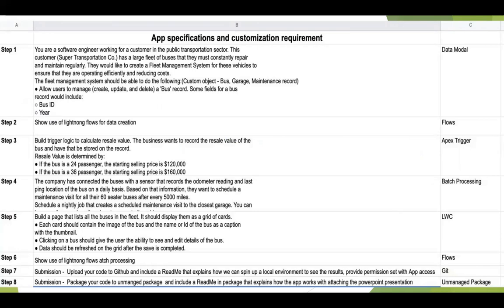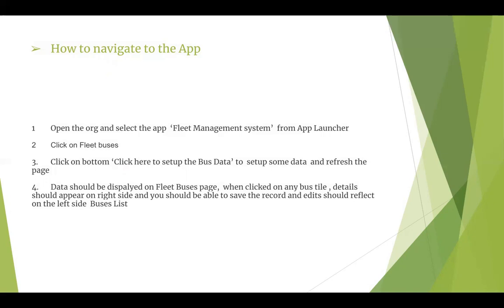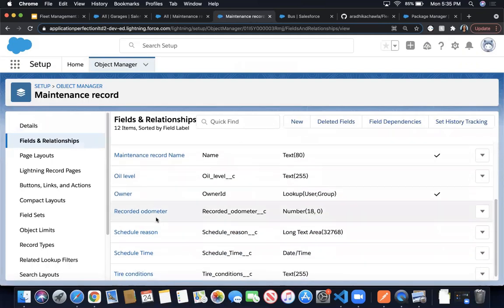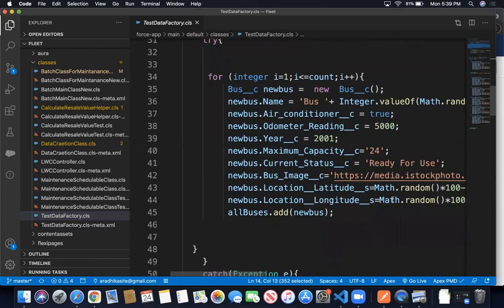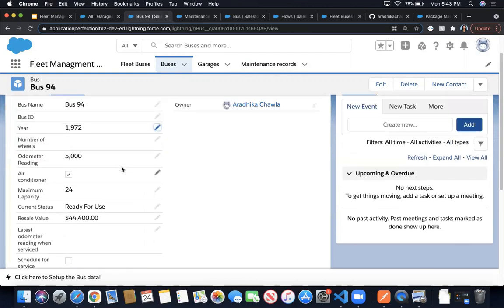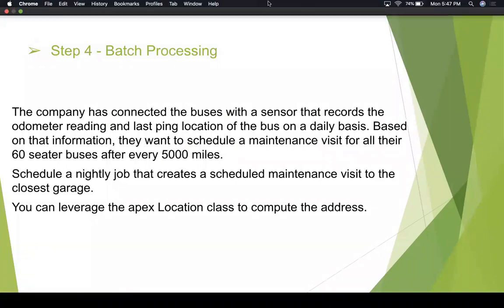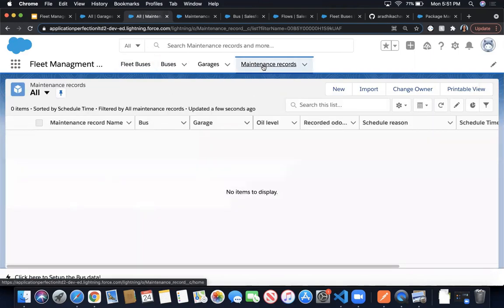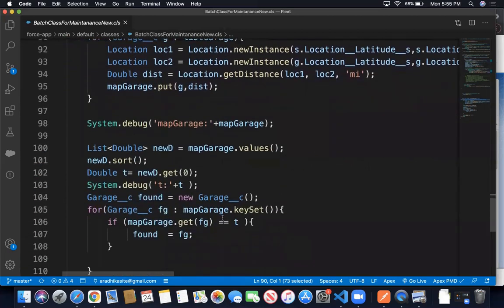A hands-on Salesforce project with Lightning web components(LWC) and Lightning Message Channel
A hands-on Salesforce project with Apex triggers, Lightning web components(LWC), and Lightning Message Channel.
This project will walk you through the complete salesforce development journey , take away for a beginner to intermediate learner.
1)Open a new window in Visual Studio code
2)Open a new terminal
4)  cd FleetManagement
5) sfdx auth:web:login -s -a mydevorg
 6) sfdx force:source:deploy -p force-app
 7) sfdx force:user:permset:assign -n FleetManagement
8) Now look for the app fleet management in the app launcher
9) Now click on the bottom left utility to setup the data
10) Now play around with the code and try to change what you don't like to understand the code  like  adding  more fields if needed to add more logics ,  change the formatting , changing  the image

Check Comments section for full links.
Readme to get the package to install the Fleet management app